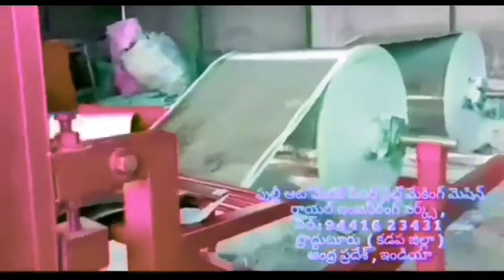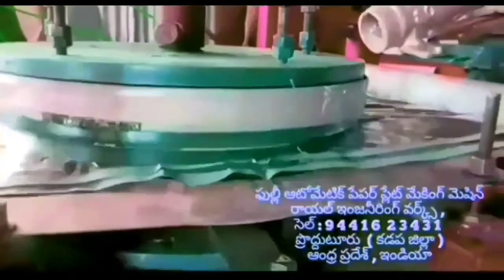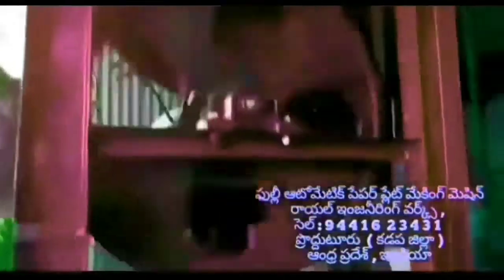Latest Paper plate making machine factory in proddatur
Cost of automatic paper plate cutting machine Video,Royal engg works paper plate, Royal engg works paper cup, Royal engg works paper plate raw material price cost, CONTACT NUMBER , Searches related to Automatic NON BUFFET paper plate making machine price, wahtsApp 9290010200, Paper plate making machine

FOR,
ROYAL engg works,
PRODDATUR,
KADAPA-DIST,
ANDHRA PRADESH